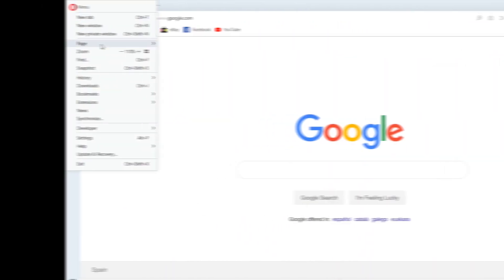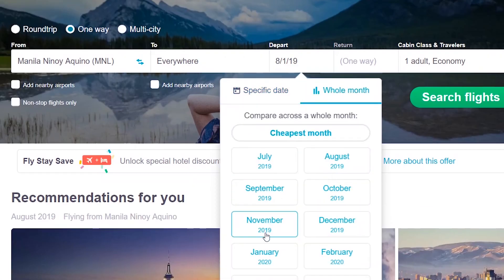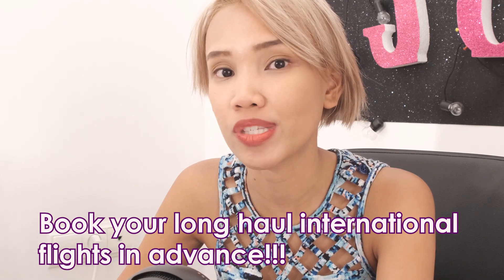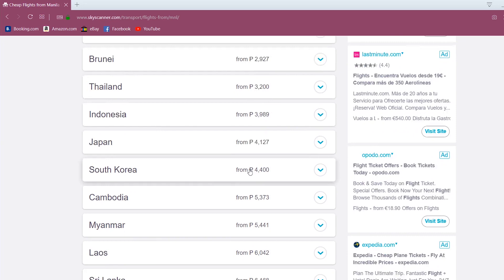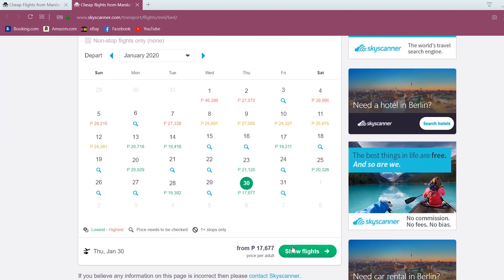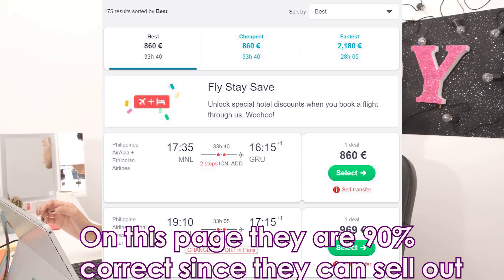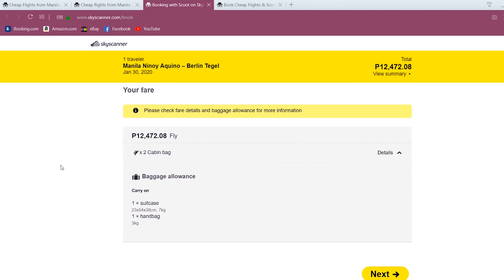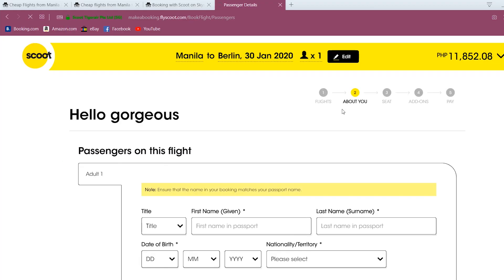Skyscanner Flights || Manila to Berlin for 11'302 PHP || TUTORIAL AND TIPS FOR CHEAP TICKETS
Our all time favorite flight search engine is Skyscanner flights. You can use Skyscanner to find extremely cheap flights and its totally legitimate and free to use if you follow our tutorial.

In the video you can watch me find an extremely cheap flight going to Europe from Philippines. SAVE A TONNE OF MONEY!

Do you have tips? Leave them in the comments!

Interested in going to Europe and need a visa?  We have a lot of videos on it:

TRANSCRIPT:

Hello Treasure Hunters in this video I'm going to teach you the method of how we find cheap international airfare with skyscanner. I love shocking people by telling them how little I paid for certain flights.

Basically If you book your flight early enough and do your research like finding the cheapest airline and destination airport you can fly anywhere for very little money.

Ok, first things first you have to turn on Incognito mode. Later I'll explain why.

Another reason I love skyscanner is because they have all currencies available and as you can see I just switched to PHP.

Now, we are searching  for a One Way trip from Manila to EVERYWHERE. You cannot type the option everywhere once you click into the destination box the option to search for EVERYWHERE comes up and you select it by clicking on it

Next, for the departure date we are going to pick the ENTIRE month of January by switching to WHOLE MONTH option and picking January. Next click search.

So, I just picked January which is a bit more than 6 months away from today. This is a bit of a contented issue

General advice is that flights are at their cheapest when purchased around 2 months in advance or 54 days.

But while preparing this video I tried to replicate this same type of search in that time window and the prices weren't even close. It was way more expensive. This did not surprise me because in my experience of looking for long haul international flights 2 months is way too close to snag a bargain the longer the better!

Now, we are on my favorite page on Skyscanner on this page you are searching EVERY FLIGHT available from Manila going to EVERYWHERE in the world and its ordered by price.

Now the prices on this page are not guaranteed they are ESTIMATES. At this point Skyscanner is estimating the prices and once you pick a place  and a specific date you may find that the price is either much lower or greater than it is shown here.

Now, lets scroll down to find the closest possible European destination

I'm spotting Greece there but I want to go more central Europe so I get a higher chance of seeing snow

JACKPOT, Germany. The cheapest flight going is to Berlin. Clicking the result will bring you to a screen where you can pick the actual date.

Now you are at the screen where you can pick the actual date of your departure. The prices on this page are I've mentioned before estimates.

The cheapest date is January 30 at 17,677 PHP. Select that day and then go to "Show Flights" to get skyscanner to actually query the flight and confirm the price

While loading this page Skyscanner queried all its partner airlines to bring us all of the deals that it has for offer. the prices are no longer estimates and these are the real prices.

Now, as I mentioned on the previous page all the prices were estimates so while doing in depth research it is worth your while to query all of the dates and check the prices on this page in order to confirm that the prices are correct and up to date You may find some days that are much cheaper or more expensive as the prices are just Estimates

Now, 12 353 really is a nice price to fly to Germany for even if it is a flight with a long layover.

Click book to go to the Airline website to make the booking. It worth noting that the prices shown here can sometimes also be wrong as they are subject to constant change by the airlines. Only after being transferred to the airlines website can you be guaranteed the price

And yes, Now that we have been redirected to Scoot the price is still there and we can be certain that we can get this price.But we can do a little better

Now for the SNEAKY part of the video and the main reason why we are browsing in INCOGNITO We can close the skyscanner tab now and go directly to SCOOT and because we were browsing in INCOGNITO scoot will not know that the previous price we were quoted was 12'353

So now we search Scoot for the same flight. Manila to Berlin. January 30th
And SCOOT is now querying its own database

SCOOT price is 11' 302 peso. Oh, look it added a bit of taxes for us there but. I don't think its possible to fly from Manila to Germany any cheaper than that.